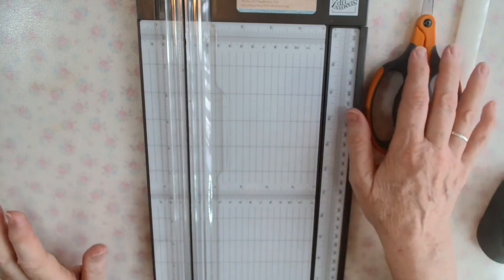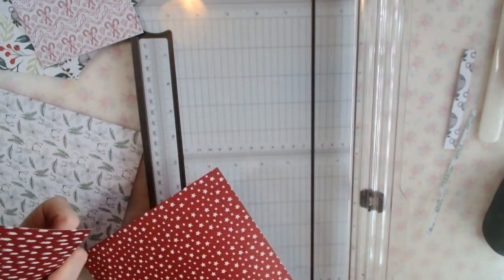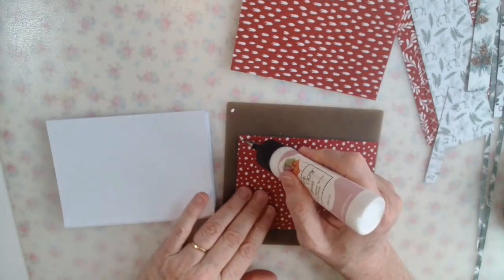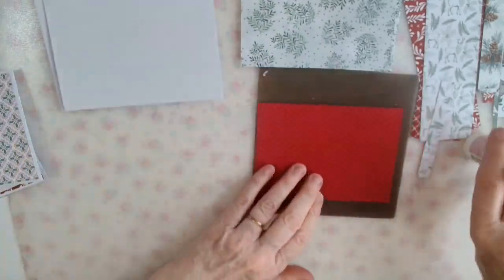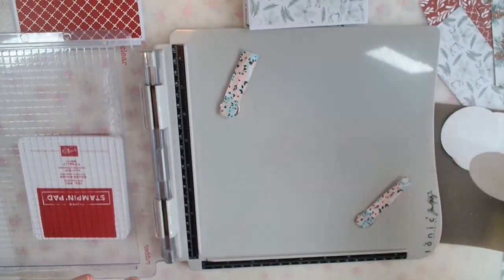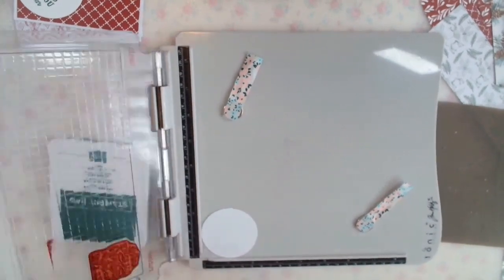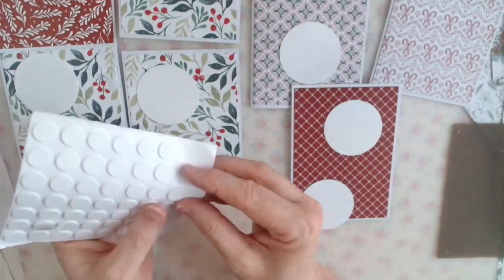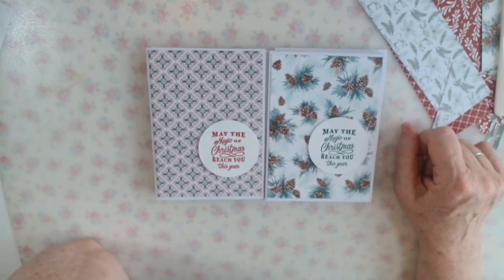Quick Christmas Cards - make 15 pretty Christmas cards in 25 minutes!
It took me just 25 minutes to make 15 Christmas cards from scratch while I was chatting away in this video! So quick and easy, and using card blanks from Kmart and scraps of DSP and cardstock for under $4.00! That's just 26 cents per card and envelope!

SUPPLIES
15 card blanks or cardstock to make them
DSP (patterned paper)
15 white cardstock circles
Adhesive
Pop-dots
Stamps
Ink pads
Bling - gems - bows - pearls - whatever you like!

MEASUREMENTS
Card 29cm x 10 cm, scored at 14.5cm
DSP 14cm x 10cm
Cardstock circle 2-1/4"

TOOLS I USE IN MY CRAFT ROOM
Brother Scan n Cut SDX1000
Gemini Cutting Machine
Cricut Mini Press
Cricut Heat Press Mat
Tonic Studios Stamping Platform
Stampin' Up Paper Trimmer
Art Glitter Glue
Stampin' Up 2-1/4" circle punch
Stampin' Up Real Red Classic Stampin' Pad
Stampin' Up Shaded Spruce Classic Stampin' Pad
Kmart Anko blank white cards and envelopes